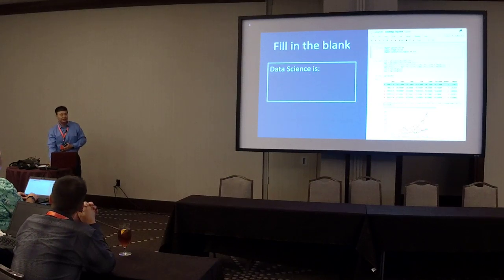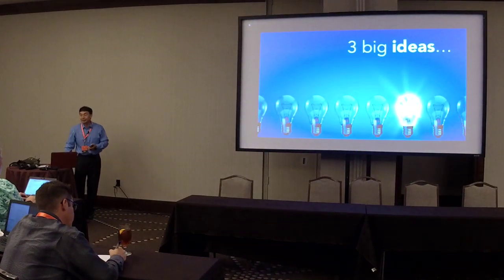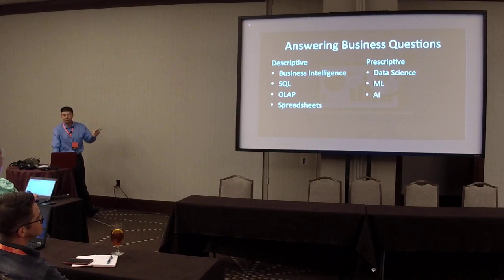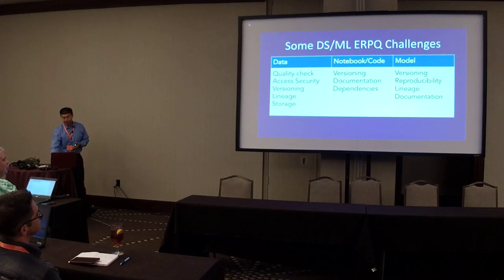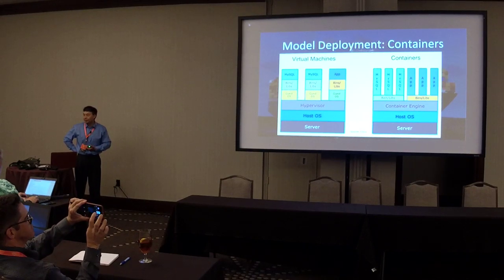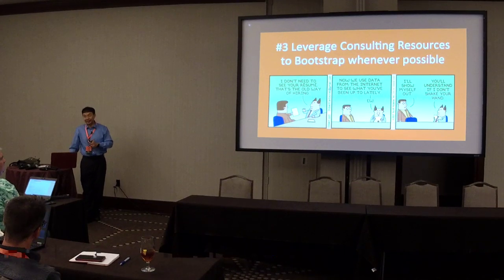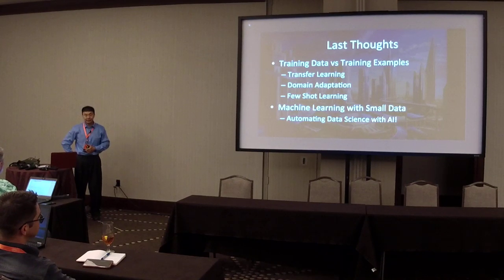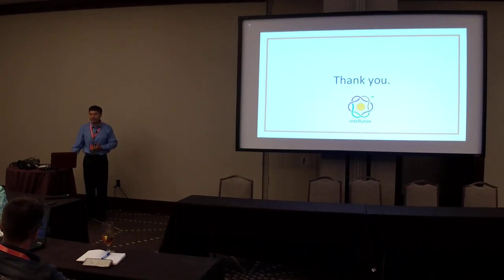Artificial Intelligence as a Service - John Liu - NAS2019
From Amazon to Google, top technology firms have embraced data science and machine learning to improve business outcomes. Yet AI adoption beyond these firms has been slow due to obstacles such as hiring talent, heterogeneous data, and compute infrastructure. Larger firms have built teams to tackle these issues with some success, but small- and mid-tier firms are at a distinct disadvantage. AI as a Service is a paradigm that levels the playing field and empowers businesses across the spectrum.